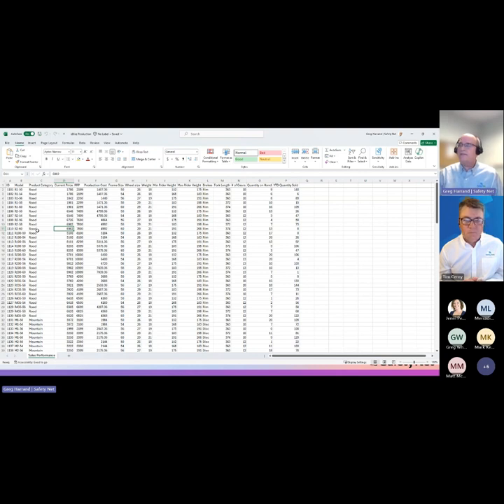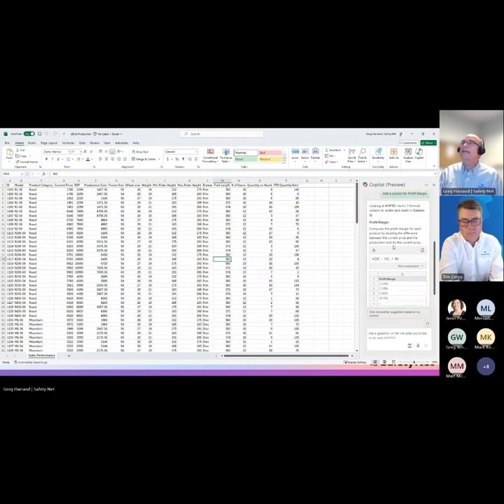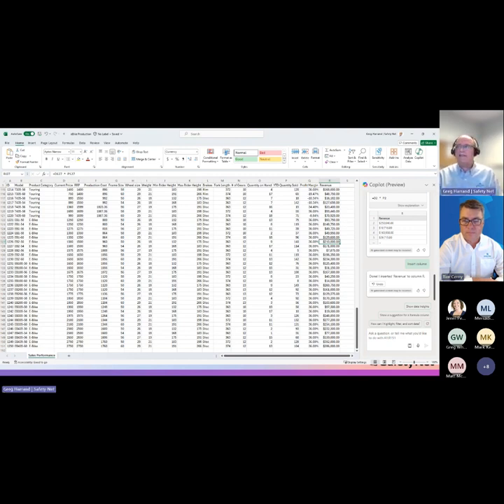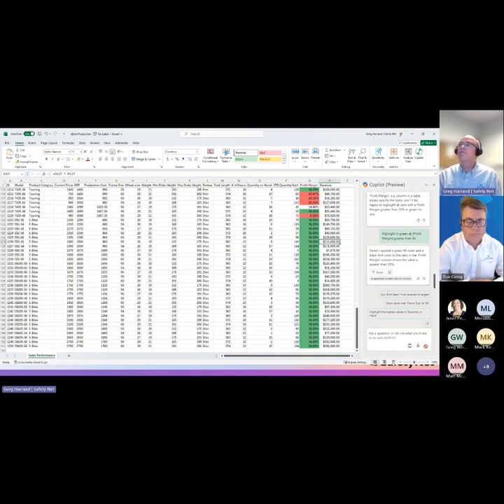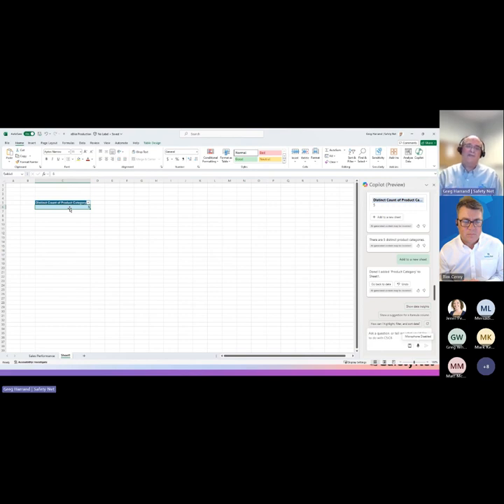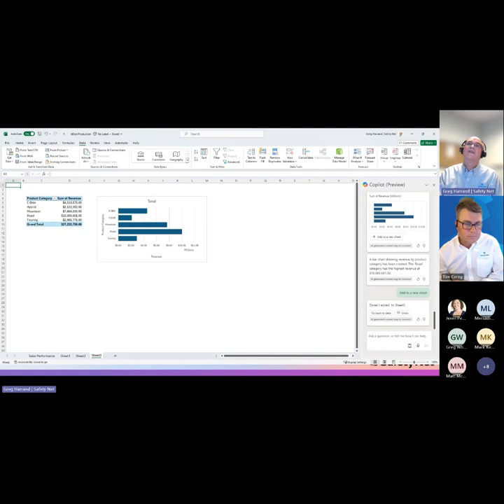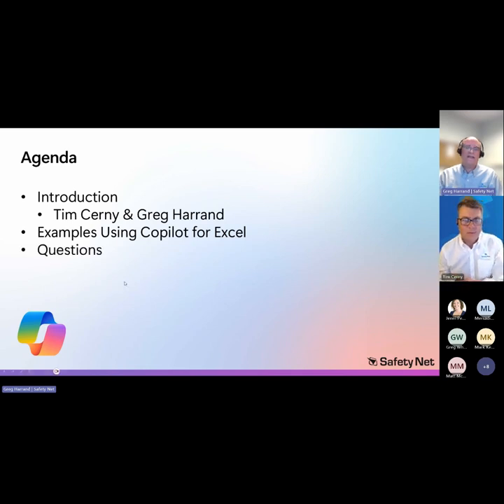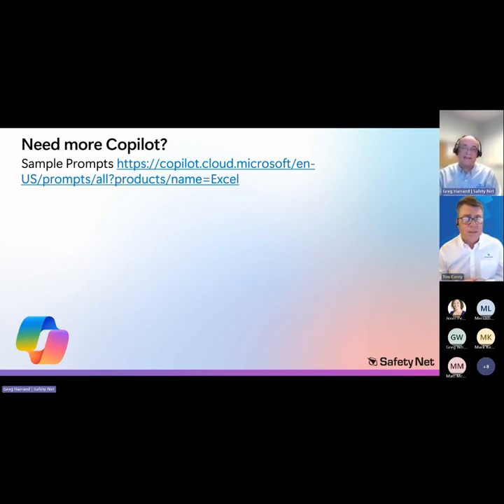Webinar: Data Analysis & Professional Reporting in Excel with Copilot